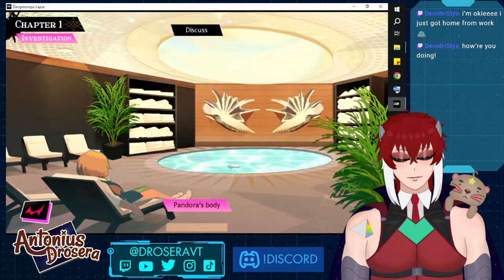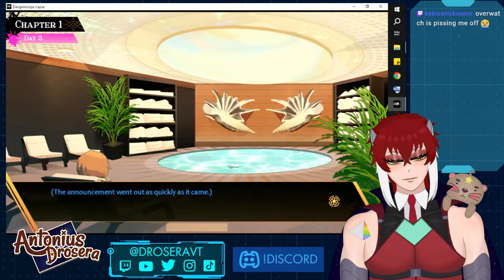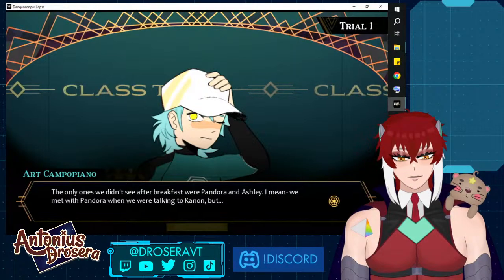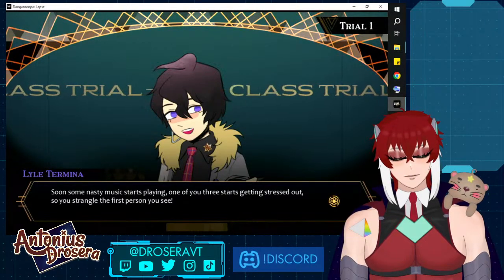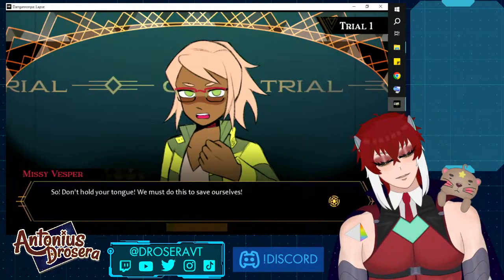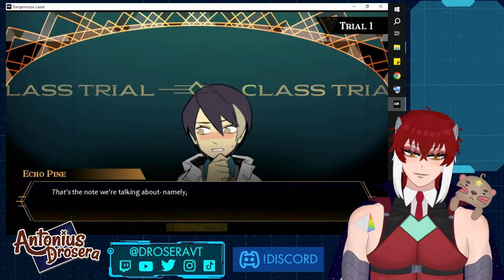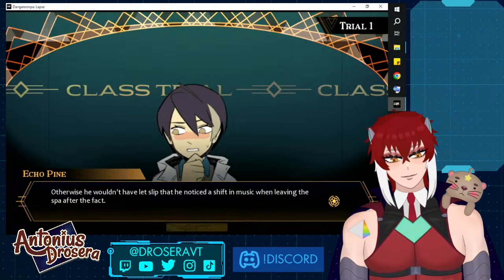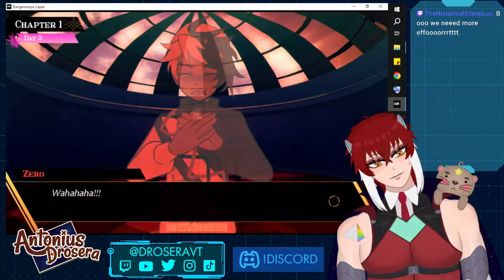Giving Uri Behavioral Therapy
Join this live stream for a polished new take on the original title rewrite request. The description stays concise while keeping the focus on a fresh, improved result.